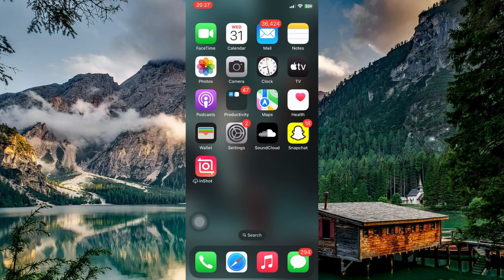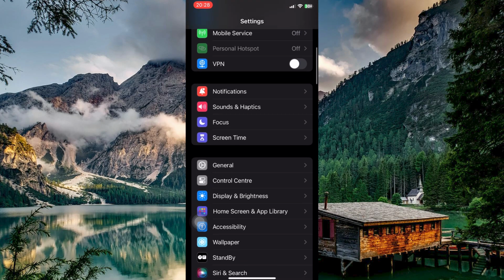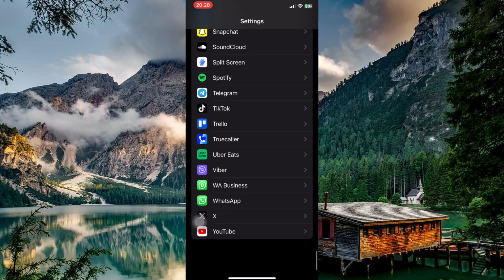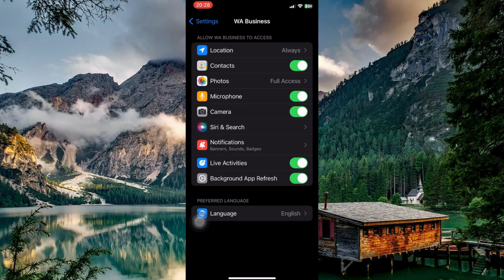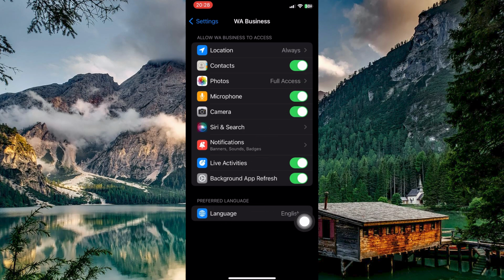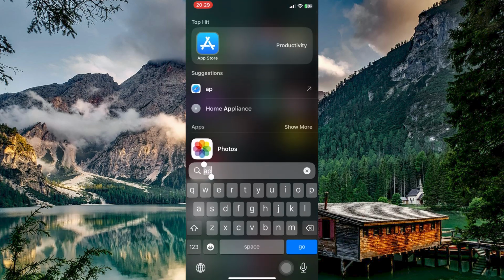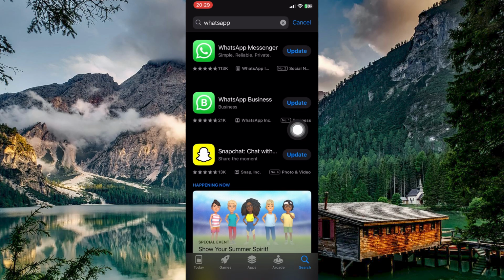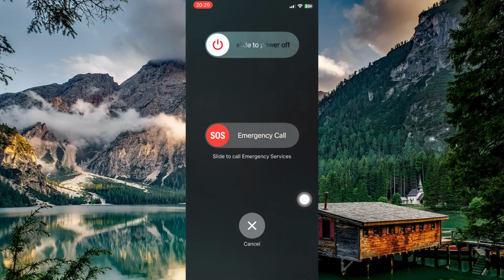How To Fix No Sound on WhatsApp Status iPhone (2025)